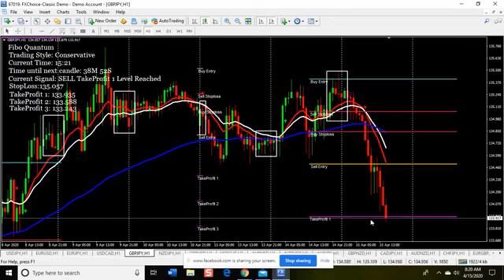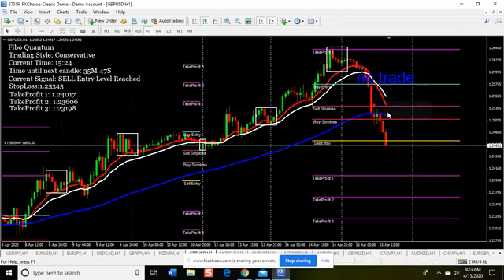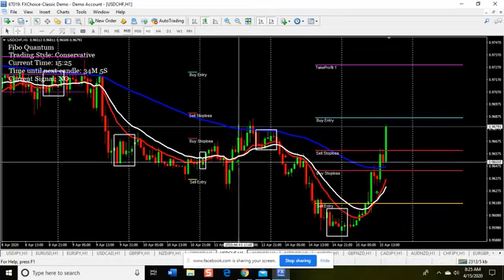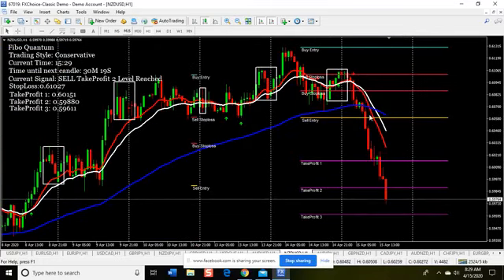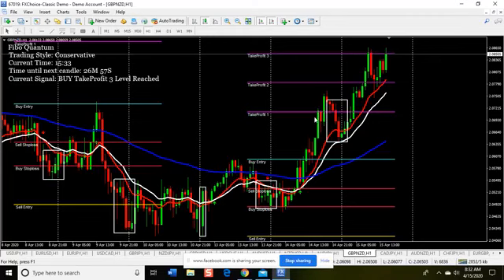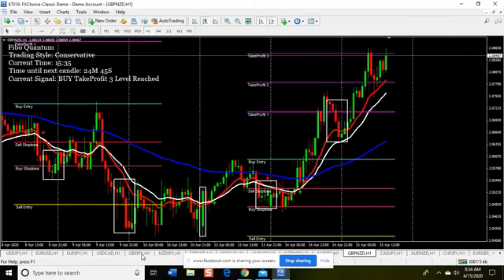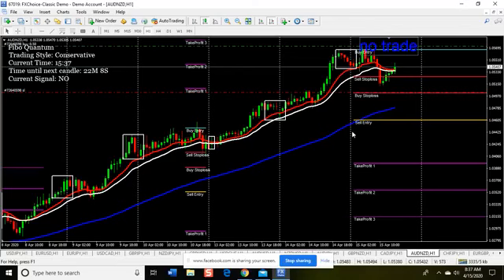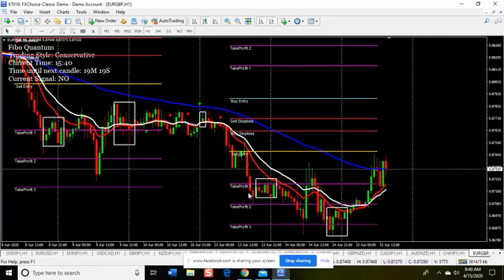fibo quantum 4 15 20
lots of trend reversal trades today with the fibo quantum indicator. I believe these will be the best trades to take and will have a much higher winning percentage then the trades taken after the trend change confirmation. We will be able to load up the lot sizes on these trades and they should hit our profit targets with 4 hours

For more Live videos and screenshots visit my FREE facebook